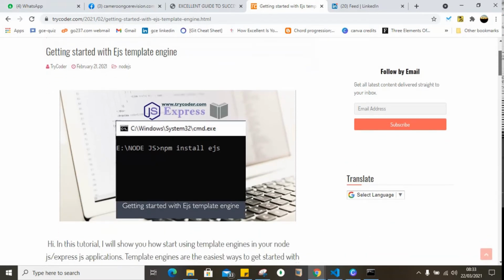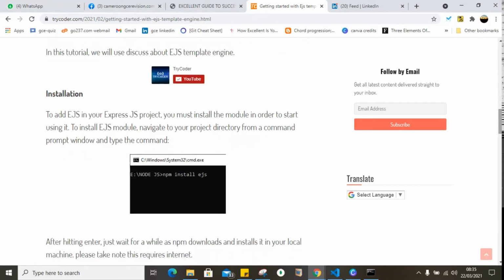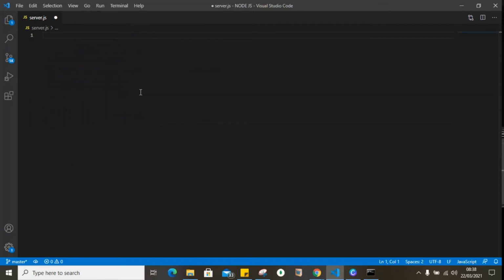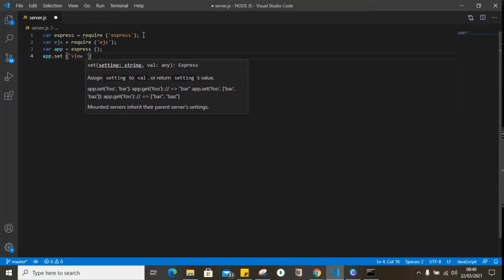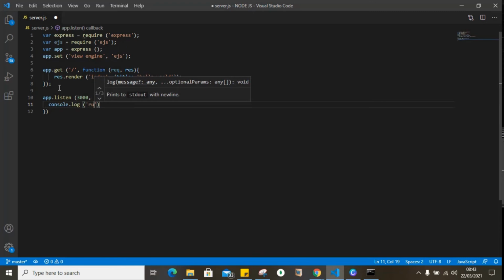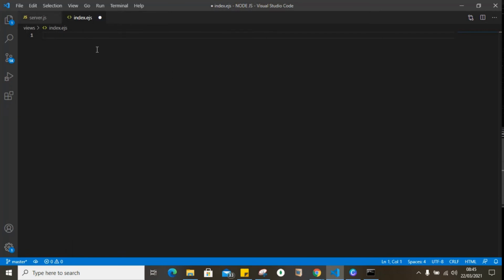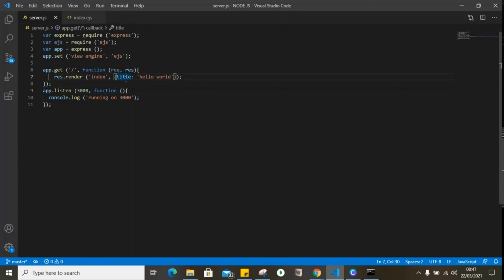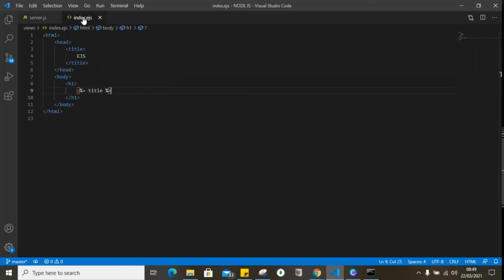Getting started with Ejs template engine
Hello. Welcome to another new tutorial on express JS. Today, we will be talking about a third-party middleware which is also a module called morgan. To follow along in this article, you should have basic knowledge of node js and express.

If this is your first time learning about middleware or express js, I recommend you navigate to the node js section of this website and our YouTube channel to learn more.

As commonly described, morgan is an http request logger middleware. That is, morgan middleware prints out the details of every request made from your application on the console or command-line. This is a handy tool used during the development process for testing an application. This is possible because it morgan is a middleware, and you know every middleware has access to the request-response cycle of an application.

Hope you enjoy the video! Let me know if you have any questions or feedback.